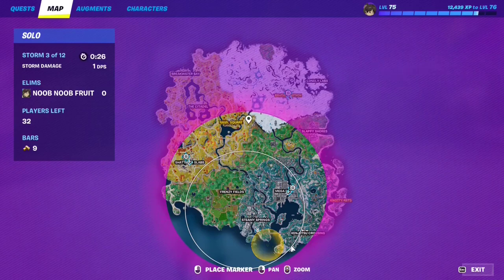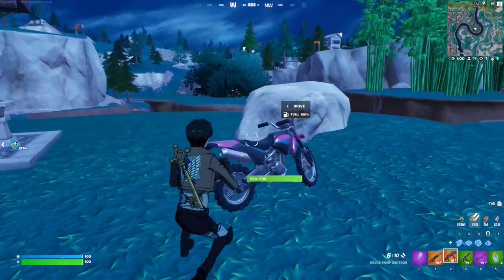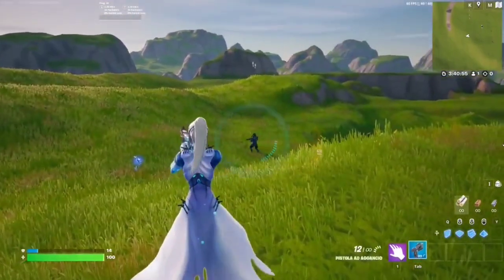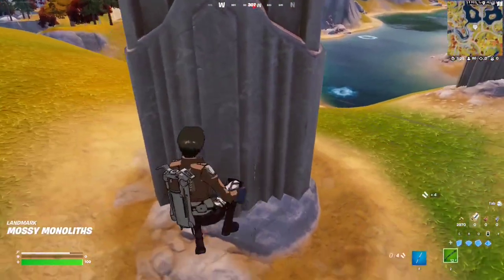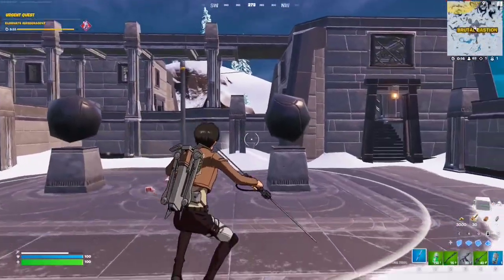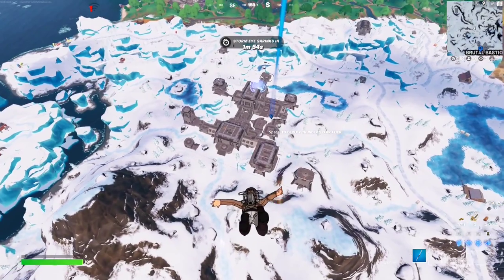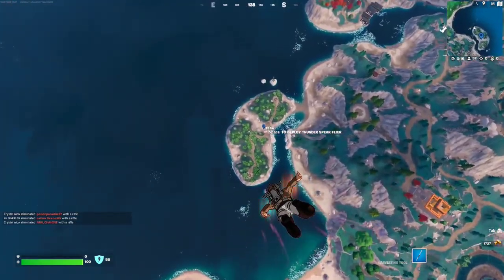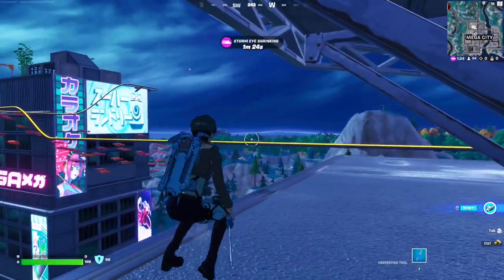How to Unlock Stealth Stray Edit Style in Fortnite (Full Guide)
How to Unlock Stealth Stray Edit Style in Fortnite.
Timestamps:
Week 6
00:00 Visit Monoliths (3)
01:06 Ring Different Gongs (4)
01:58 Score Trick Points on a Bike (100000)
03:11 Enter a Vehicle Within 30 Seconds of Landing (1)
03:49 Damage Opponents With the Lock On Pistol (200)
Week 7
04:22 Purchase an Item from Dahlia or Styx (1)
04:50 Eliminate Players With Exotic Weapons (3)
06:43 Light Campfires (3)
08:48 Headshot Opponents with the Cobra DMR (5)
09:45 Put up different Wanted posters (3)
Week 8
11:30 Visit Frostbite Falls and Restful Retreat (1)
12:36 Eliminate Opponents by using the Unvaulted Submachine Gun (3)
13:05 Sprint on Grind Rails (200)